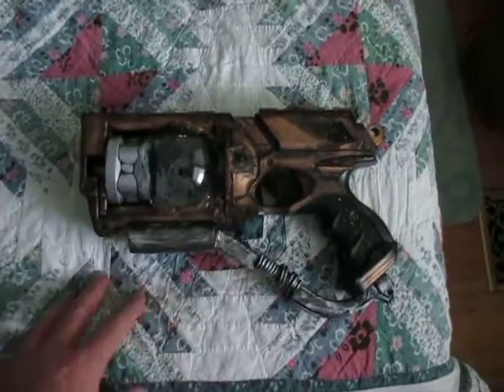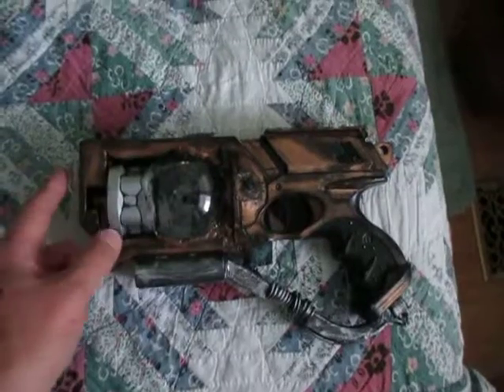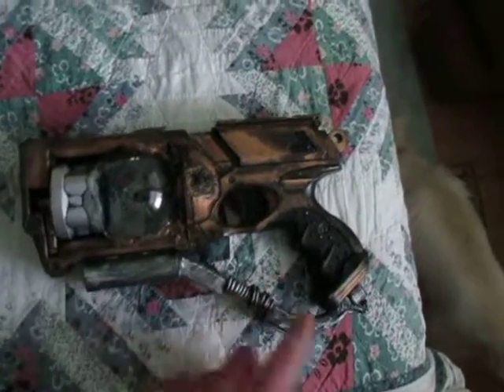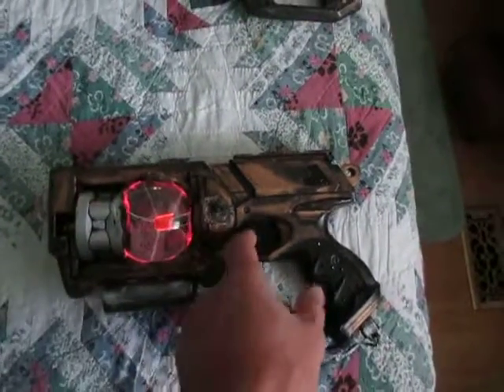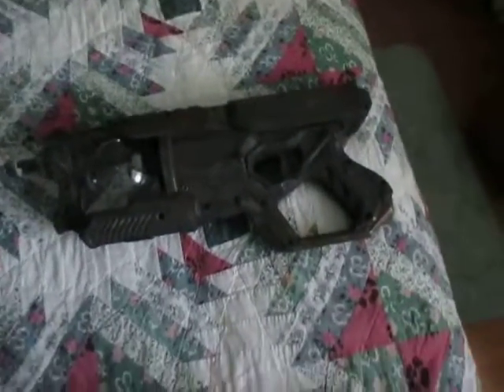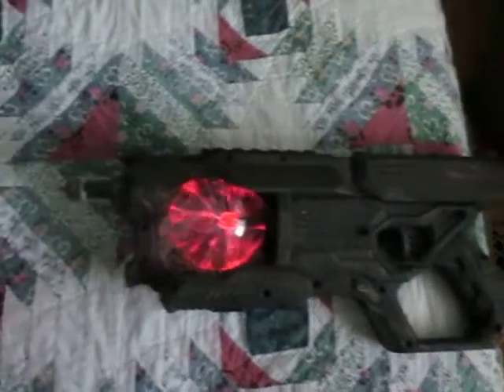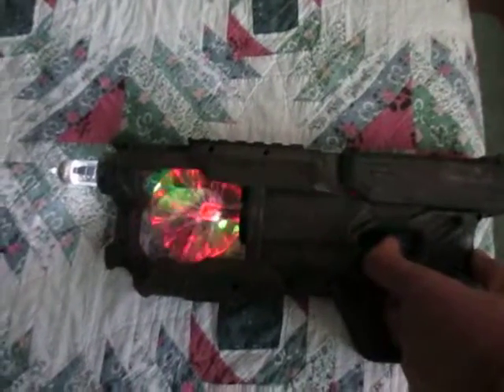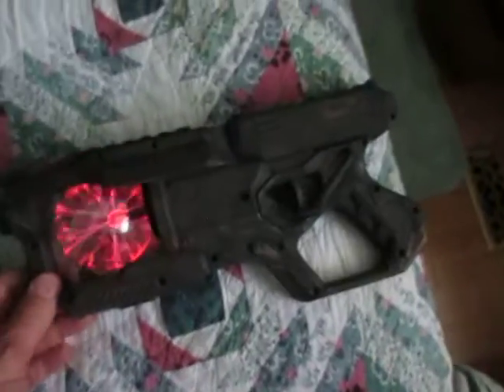My first TESLA gun verses new TESLA gun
A couple of years ago I built a TELSA gun from a NERF MAVERICK.  My new version is also from a NERF gun but I have improved my skills a bit.